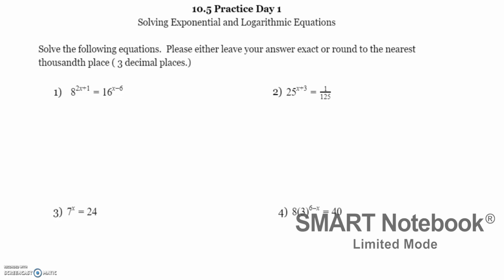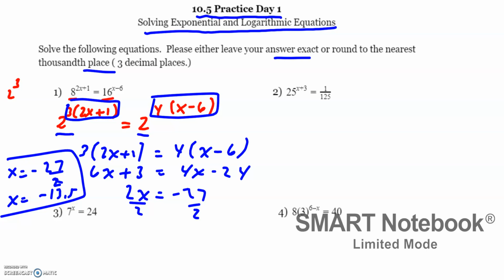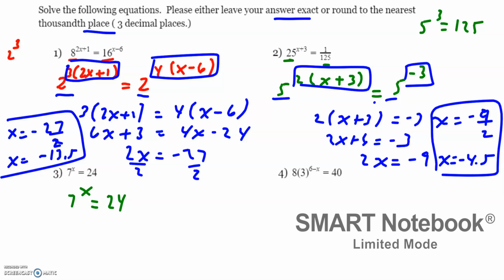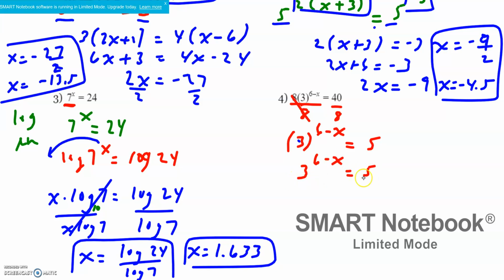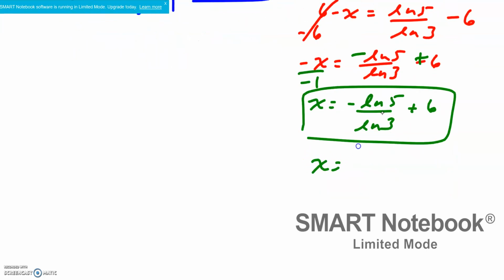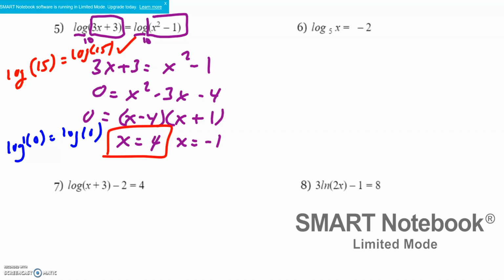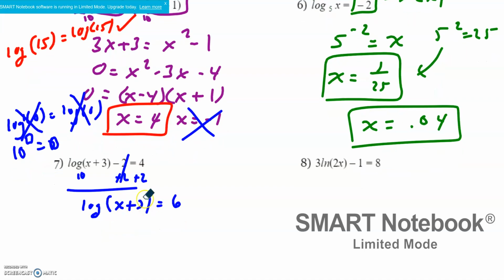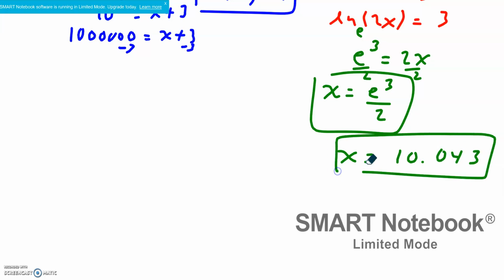10.5 Practice Day 1